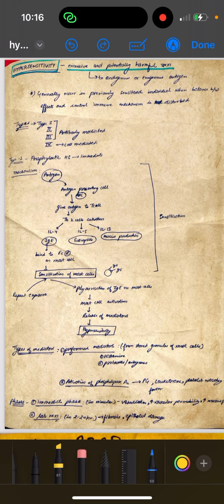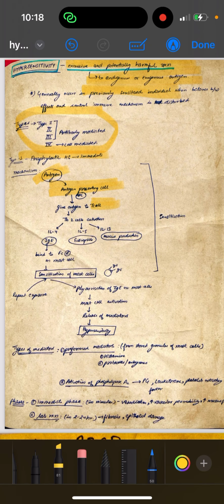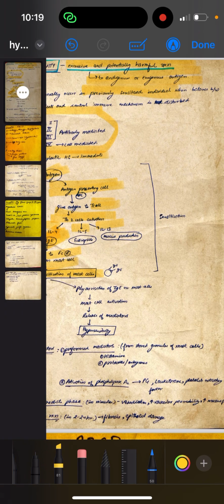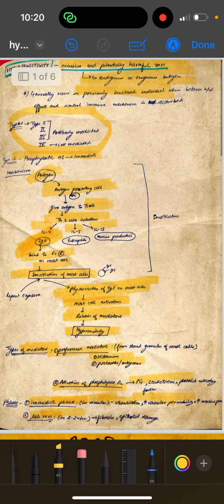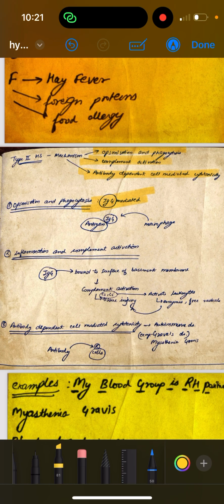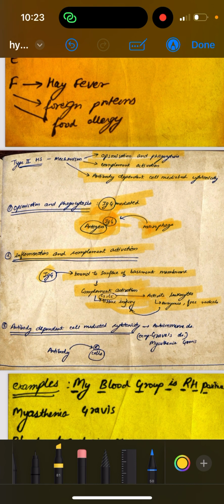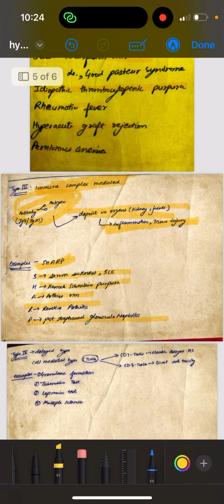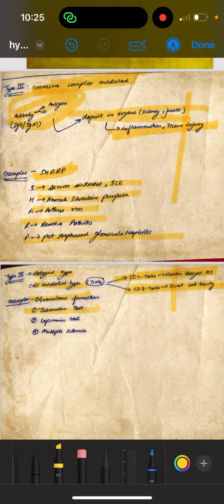Hypersensitivity made easy | MBBS 2nd year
Hello guys ,
In the above video we have tried to explain hypersensitivity in a very easy manner. Hope you love the video

If you love the video please do